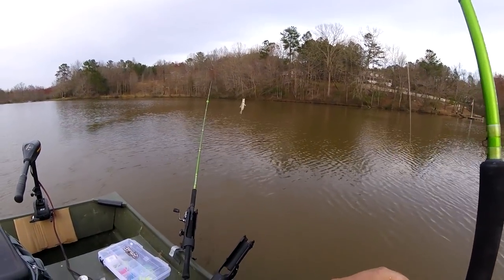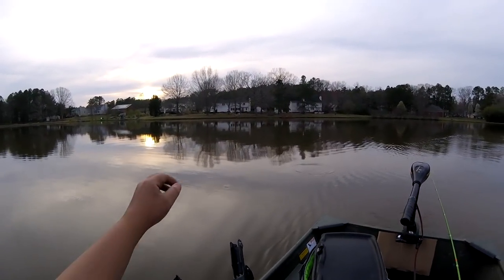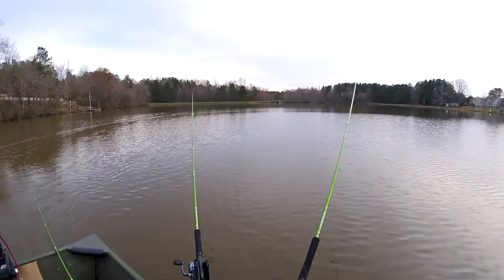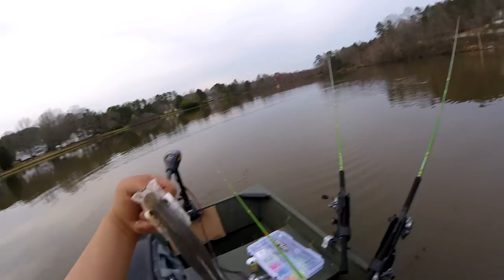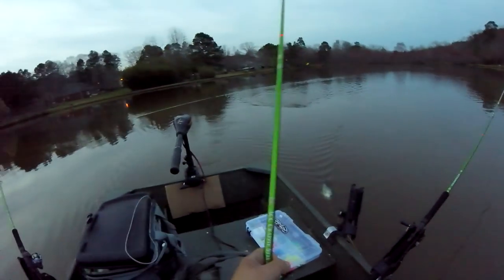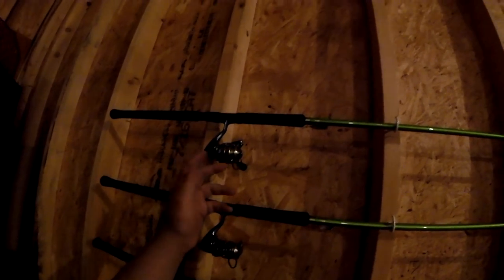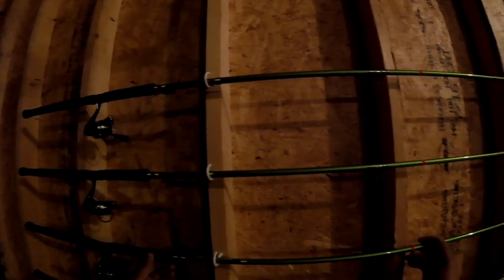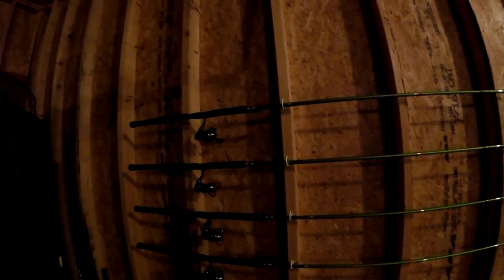ACC Crappie Stix Long Line Trolling Rod Review Spring 2019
Went out for a few minutes to test out the new ACC Crappie Stix rods. Loved them from the moment i took them out of the cases!

for the best baits around!

for the best panfish hooks and gear!

Crappie fishing, plus some others like bluegill, an occasional pesky bass, large or small, and some nasty catfish?

Gear I Use:

Gx2 by UglyStik
Pflueger President
Strike King Jigs
Mr Twister

The best jigs around are Bone Head Tackle jigs. Check them out at their website above.

Facebook.com/THECrappiekiller/
YouTube.com/crappiekiller/